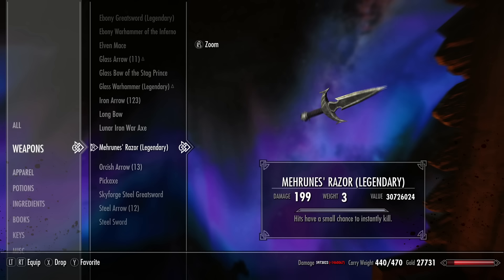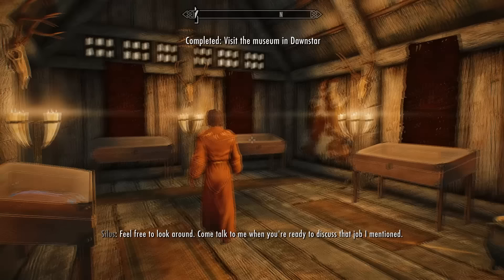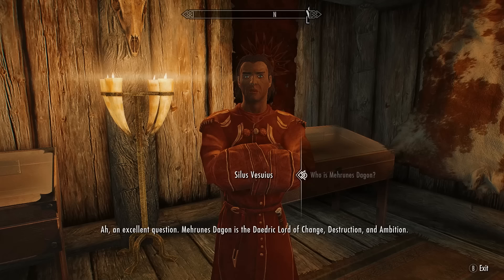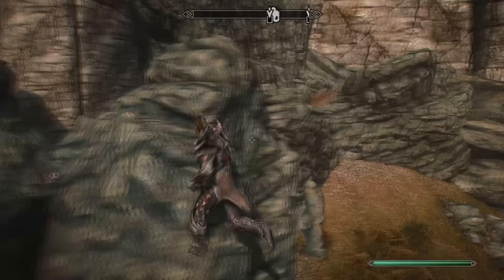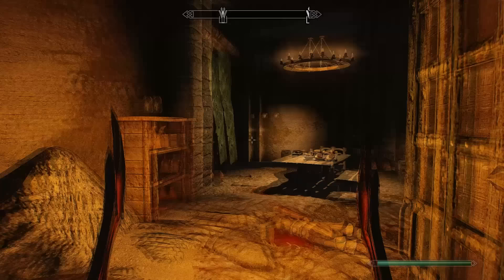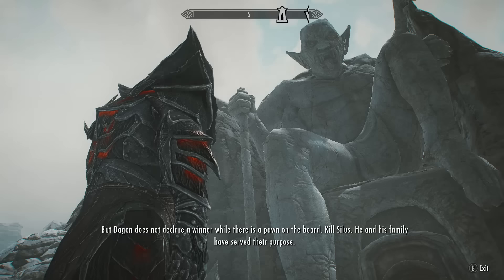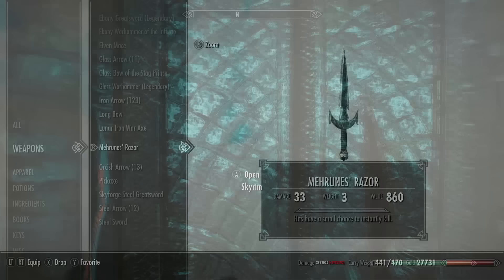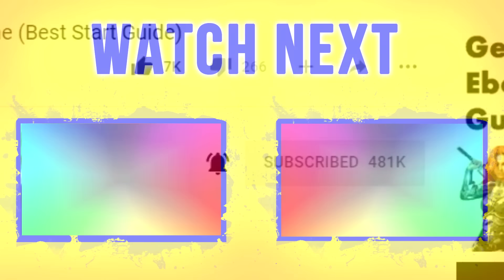Skyrim BEST Looking Dagger Location? Mehrunes Razor Daedric Artefacts (Pieces Of The Past Guide)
Skyrim BEST Looking Dagger Location? Mehrunes Razor Daedric Artefacts (Pieces Of The Past Walkthrough - Special Edition Guide)

---RELATED GUIDES---

---SOCIAL LINKS---